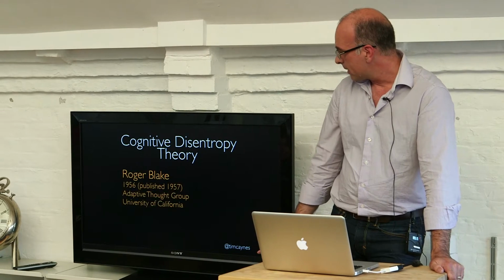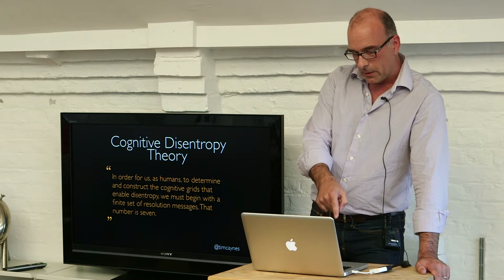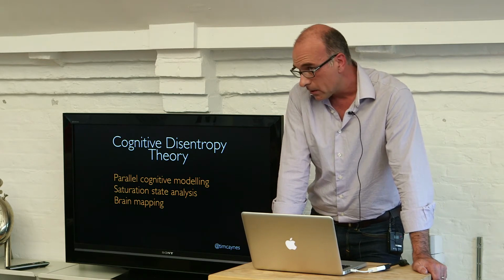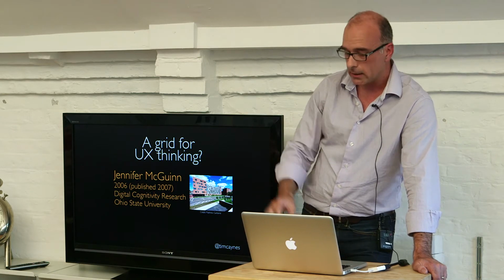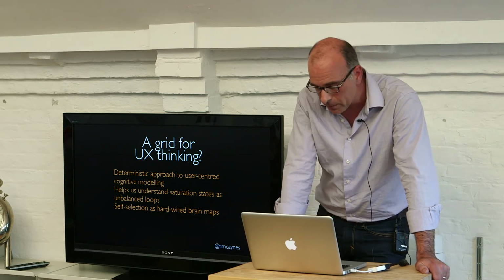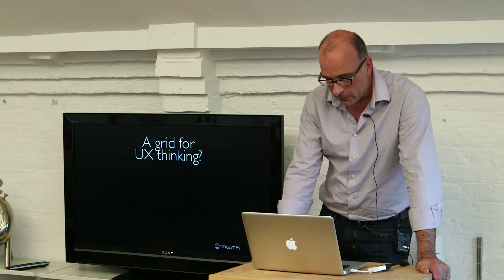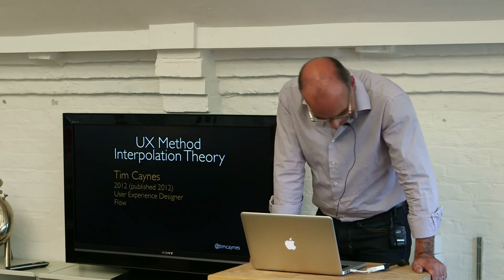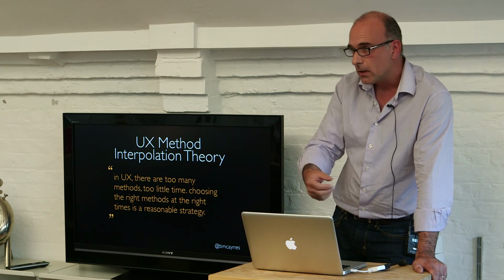LUX6 Tim Caynes